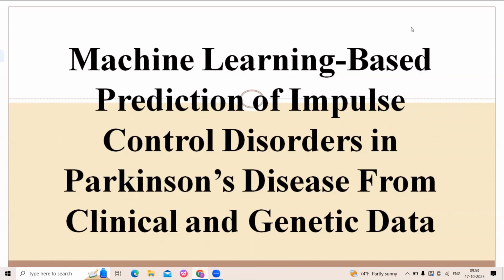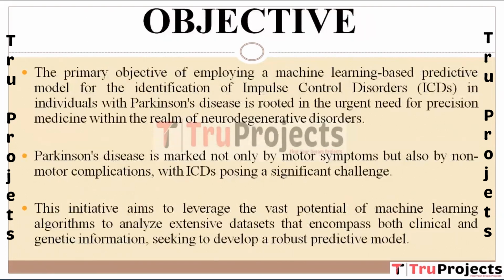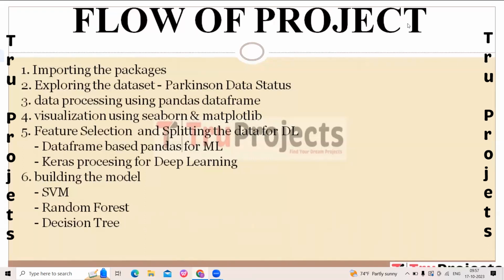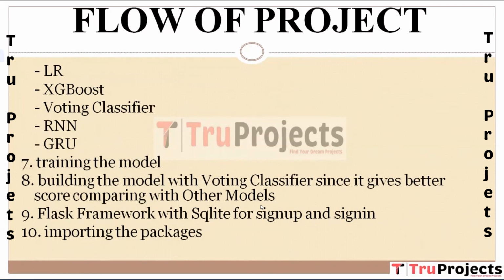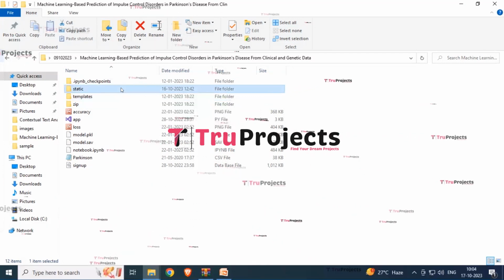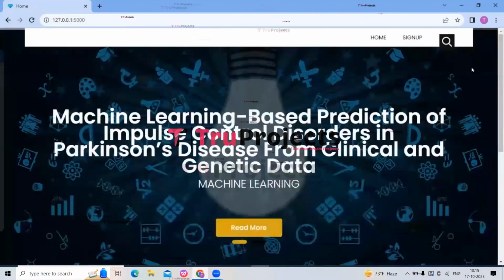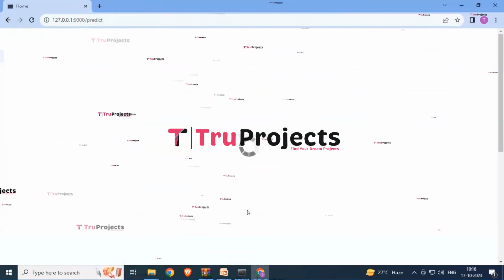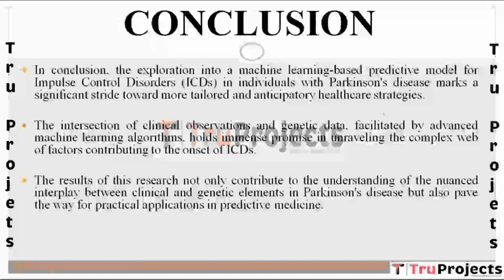Machine Learning Based Prediction of Impulse Control Disorders in Parkinson’s Disease From Clinical